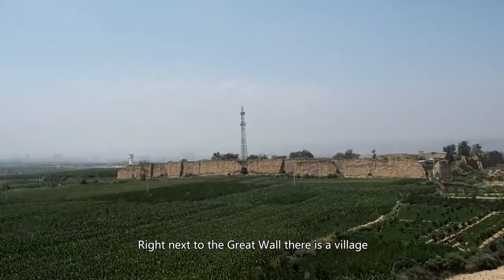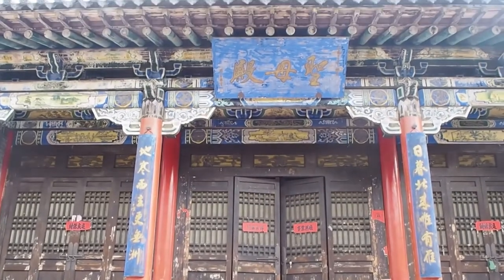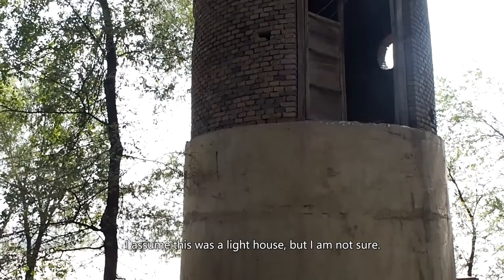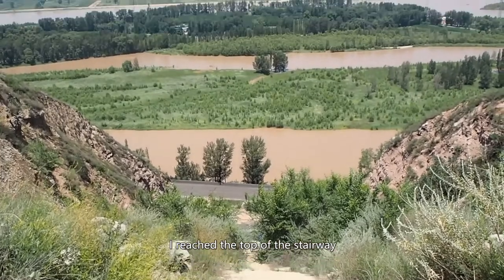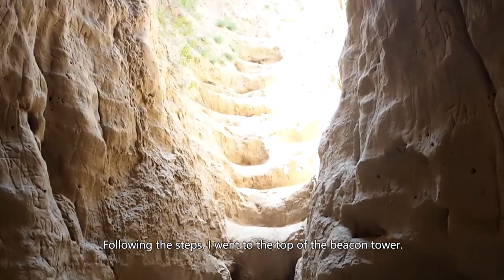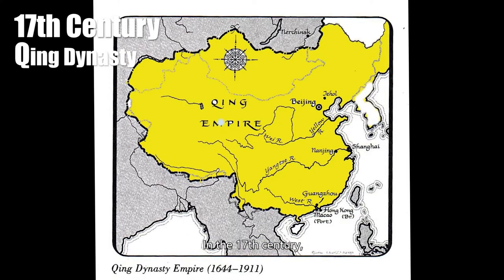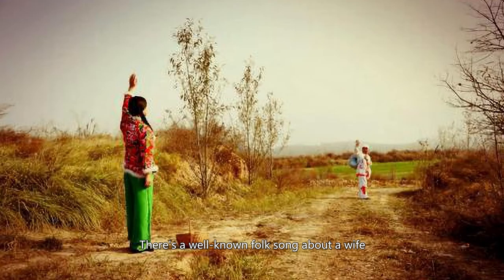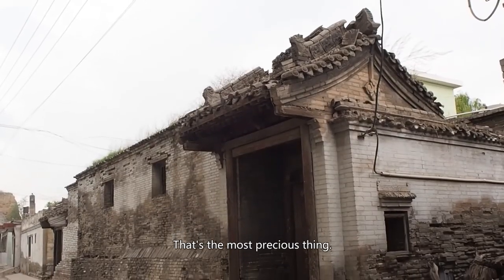The Great Wall Meets the Yellow River | Stories of Shanxi Merchants 1: Going West | 走西口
In this video, I traveled to Hequ county of Shanxi Province. It is the intersection of three provinces (Shanxi, Shaanxi, Inner Mongolia) in China and also where the Great Wall meets the Yellow River. It is also where Shanxi people started their journey to Mongolian Steppe (走西口), which resulted in one of the biggest migrations in China.

I went to a small island in the middle of the Yellow River and also climbed up to the ancient Great Wall in the cliff of the plateau.